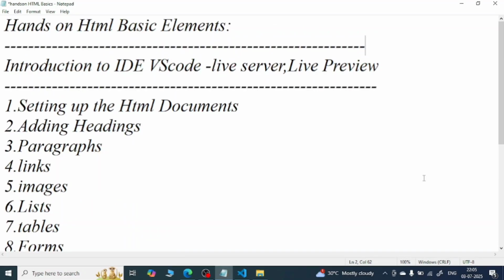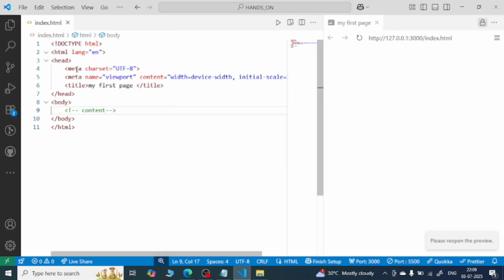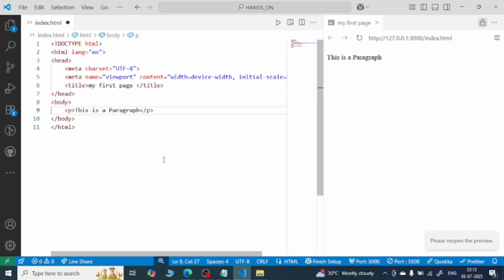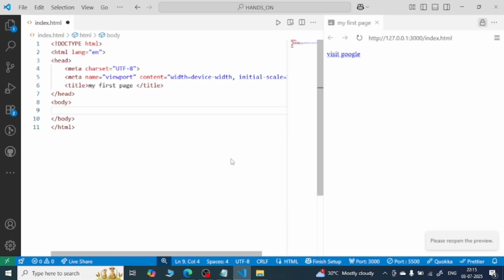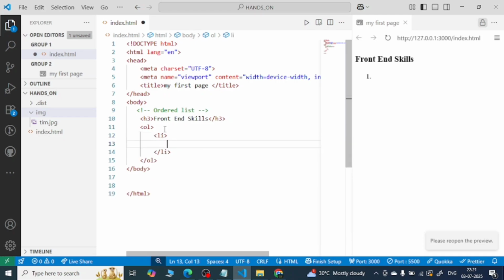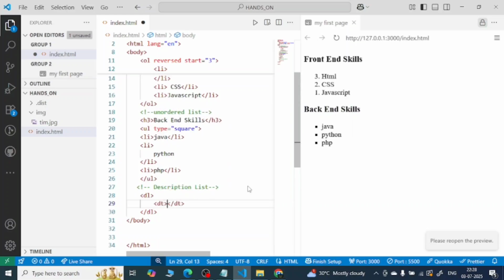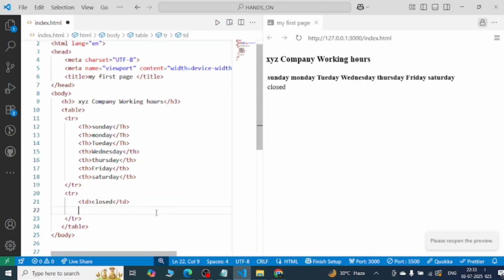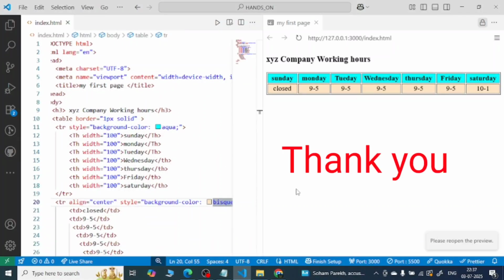“HTML Basic Elements Part 1: A Beginner’s Guide to Essential Tags and Structure”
“Learn the foundational HTML basic elements in this beginner-friendly guide (Part 1). Understand key tags, structure, and examples to build your first webpage. Perfect for students and aspiring web developers starting their HTML journey.”